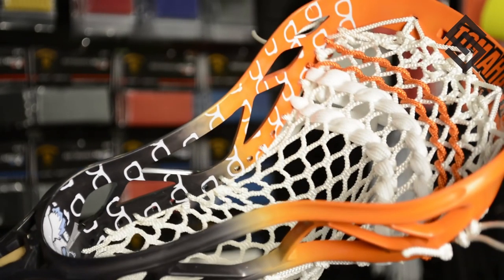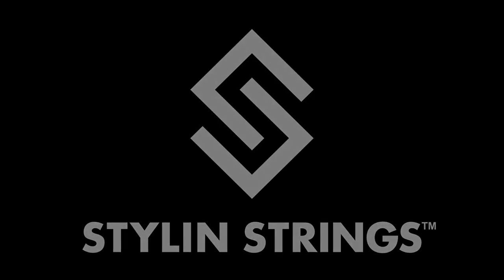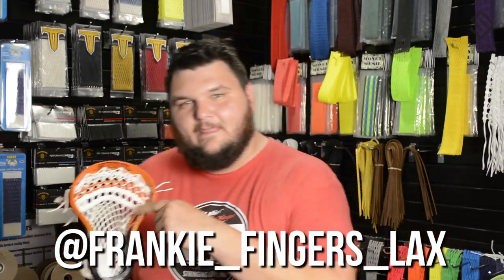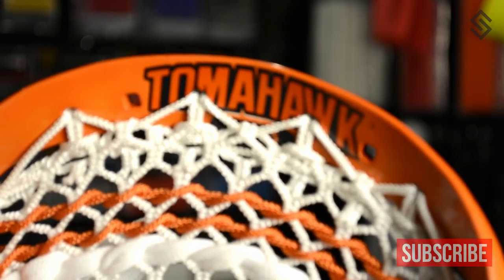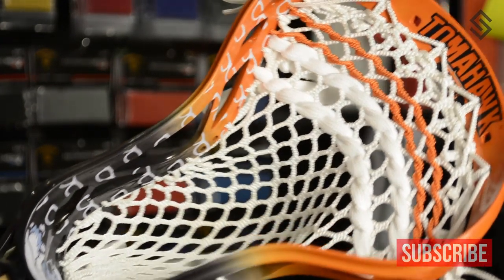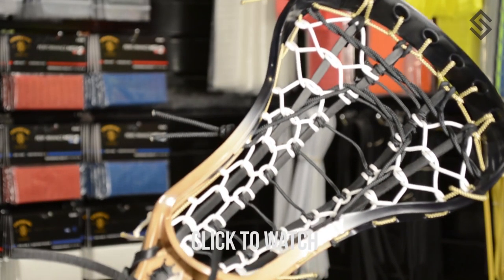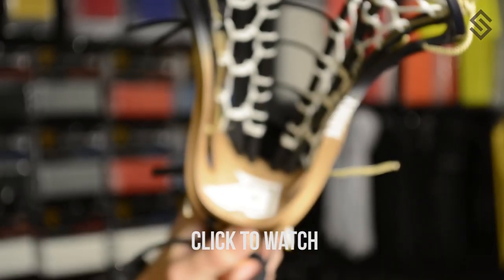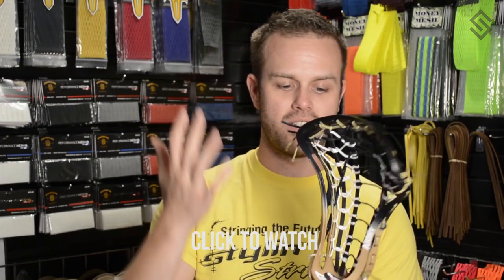Tomahawk Shades Custom Lacrosse Dye Job on an Under Armour HEadd: Dye Drop